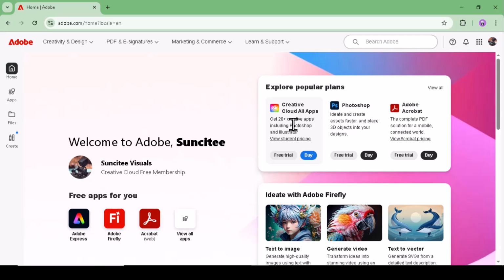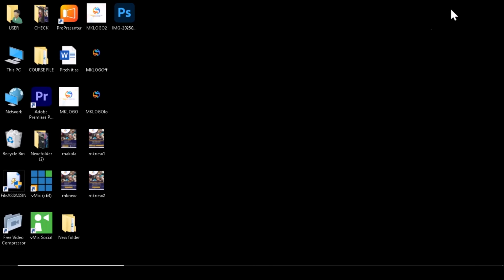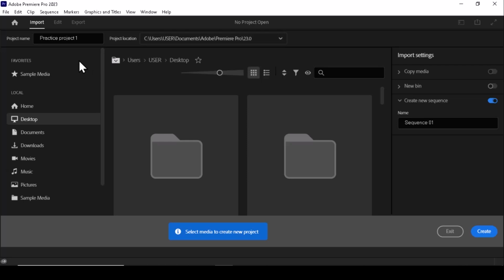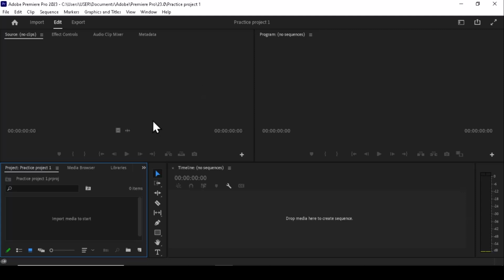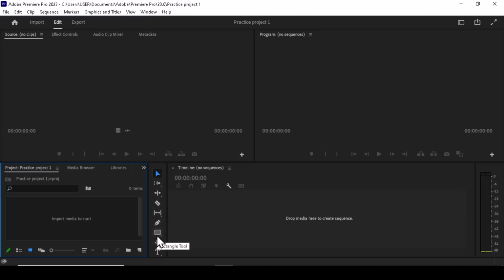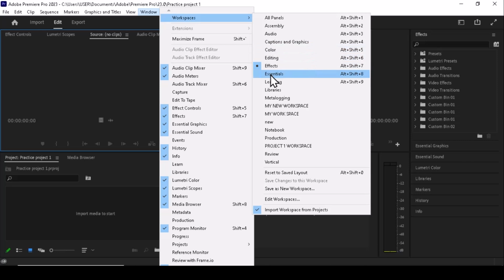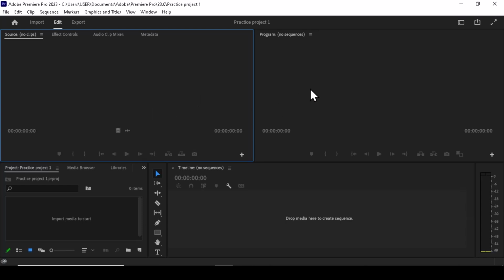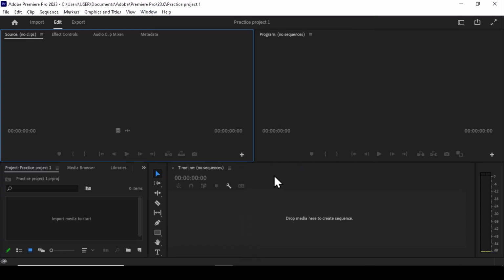Installing Adobe Premiere Pro & Setting Up Your Workspace (Lesson 2)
In this lesson, you'll learn how to install Adobe Premiere Pro and get your workspace ready for editing. If you're just starting out, this step is crucial to ensure a smooth and organized workflow.

Here’s what you’ll learn:
✅ How to download and install Adobe Premiere Pro
✅ System requirements and choosing the right version
✅ Understanding the Premiere Pro interface
✅ Customizing your workspace layout for editing
✅ Saving and switching workspaces for different tasks

By the end of this lesson, you’ll have Premiere Pro fully installed and your workspace set up to start editing like a pro.

🎬 Let’s get your editing station ready so you can dive into the creative process without frustration!